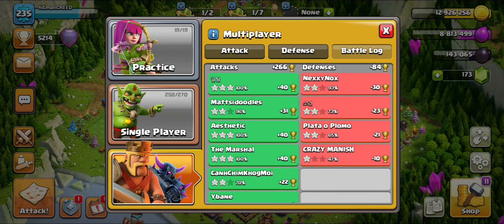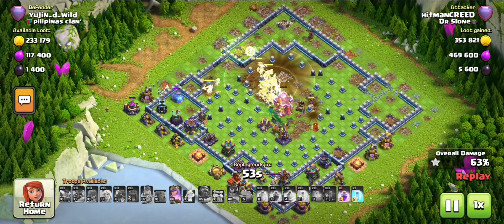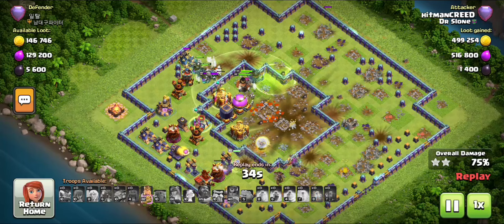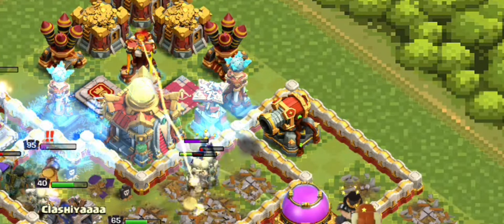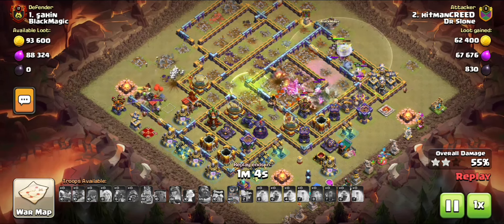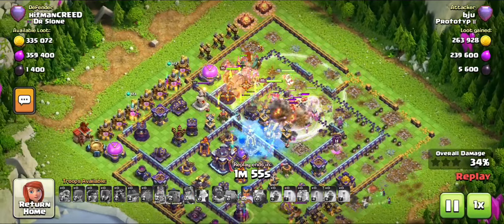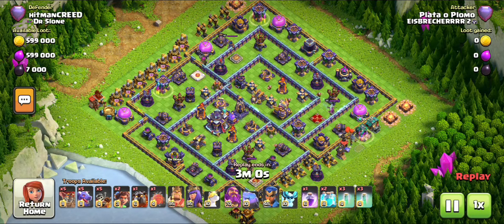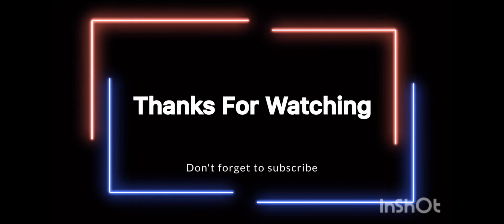Clash of clans | best Th15 base and strategy to destroy Th16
Here is the base to copy

Here to help with the best strategy and defense against the town hall higher than you.

Don't forget to subsribe to be updated for more content like 💟💜.

Here is my tein brother channel